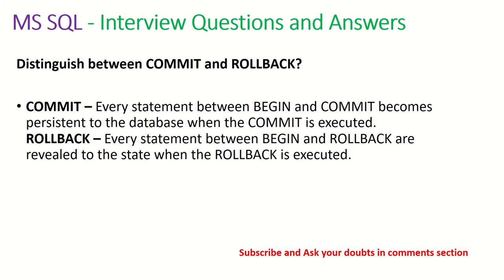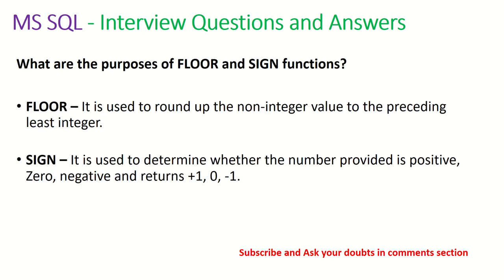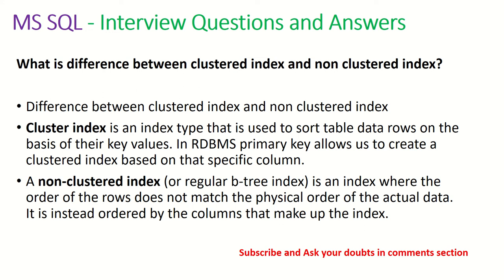MS SQL Server - Top Interview Questions and Answers - Part 2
3. Install Bootstrap Framework in Angular 8 Apps | How to Use Bootstrap Angular app| ARC Tutorials

8. How to run Angular 8 Applications using CLI | Angular 8 CLI Full Tutorial Series | ARC Tutorials